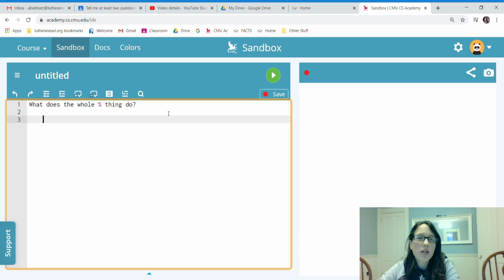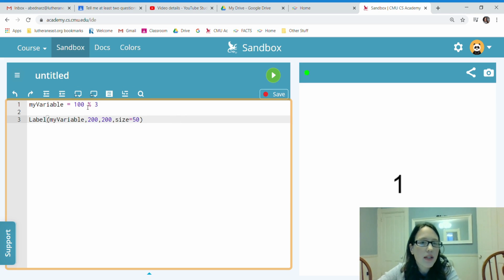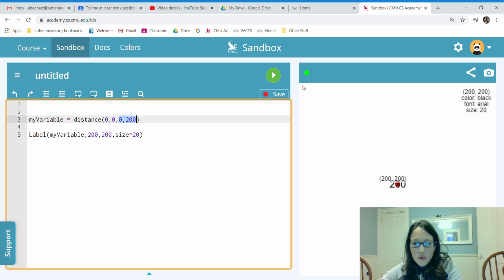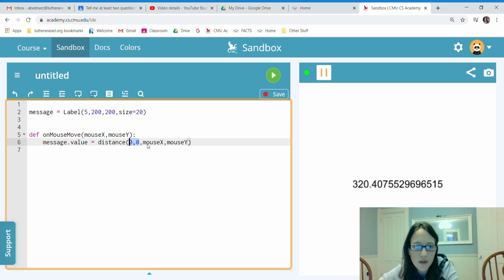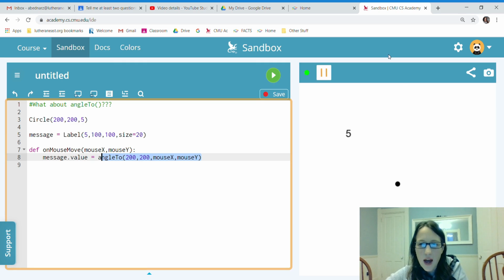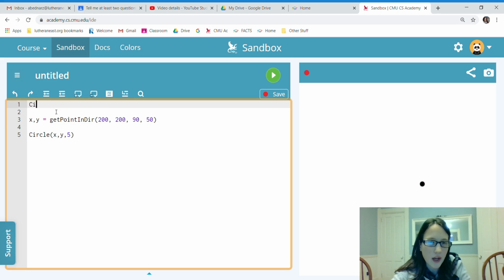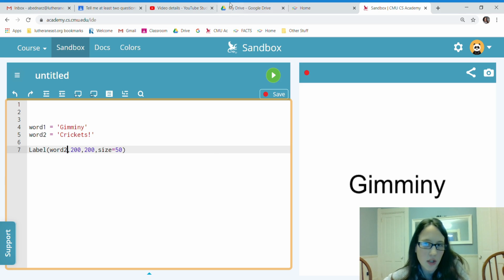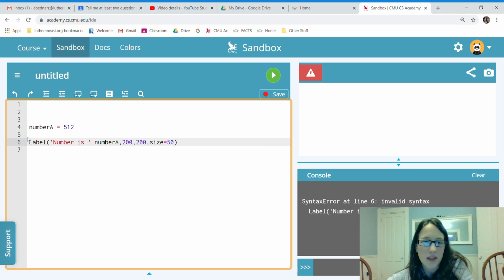Answers to 03/18 Questions